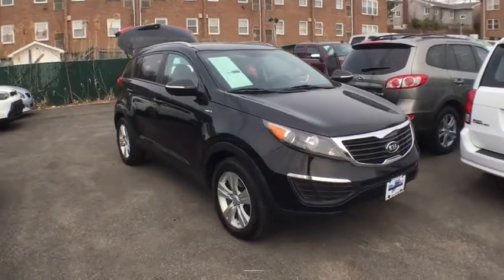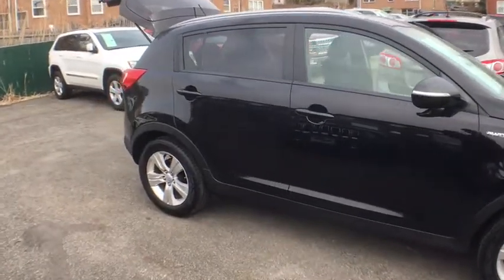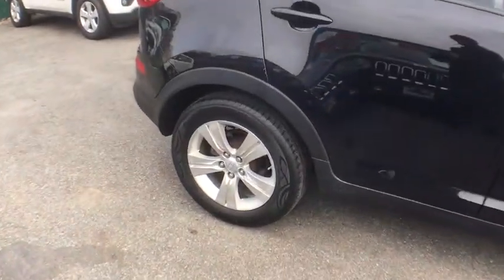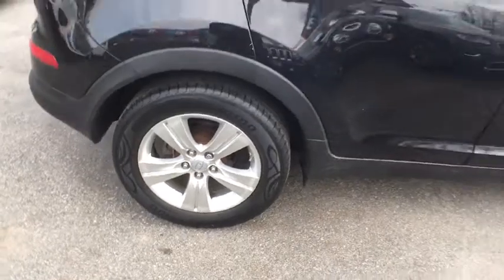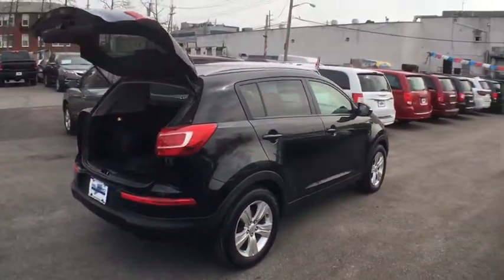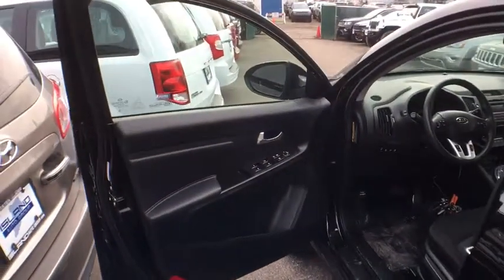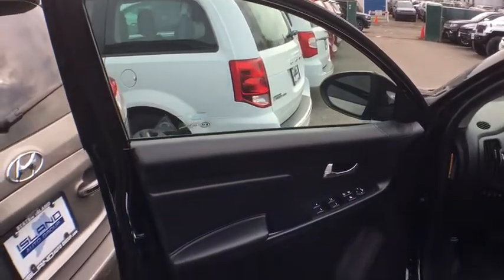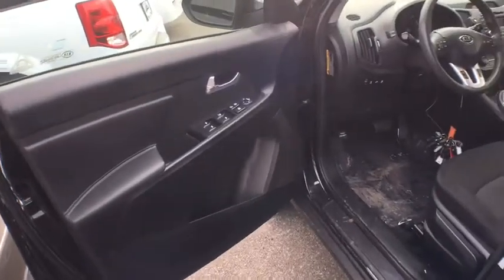2011 Kia Sportage New York, Staten Island, Jersey City, Bay Ridge, Woodbridge, NY 991581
2011 Kia Sportage
Island CJD: Servicing New York, New York near Staten Island, Jersey City, Bay Ridge, Woodbridge, NY

Island CJD
1239 Hylan Blvd

Contact Island Chrysler Jeep Dodge Ram today for information on dozens of vehicles like this 2011 Kia Sportage LX. CARFAX BuyBack Guarantee is reassurance that any major issues with this vehicle will show on CARFAX report. The Kia Sportage is the benchmark all other SUVs strive to meet. With exceptional power, towing and handling, this SUV can handle anything thrown at it. Once you see this Kia, you'll quickly see that this is the perfect vehicle for the outdoor junky! You'll even feel relaxed knowing that this All-Wheel drive vehicle will get you to where you are going no matter what may come your way. Also, with this Kia Sportage's dependable control you'll be able to drive into the sunset without a care in the world! The newly redesigned Sportage jumps to the forefront among compact SUVs, thanks to its stylish design, generous feature set, connectivity and entertainment systems and strong value for the money. At about 175 inches long and just 73 inches wide, the new Sportage is of a size that's large enough for a growing family of four, yet it still fits into a compact-car parking space. The Sportage's all-wheel drive system combines the best of both worlds with a real locking center differential as well as car-like on-road all-wheel drive finesse. Furthermore, Kia's warranty on powertrain components brings a peace of mind that's not matched by many other brands.
AM/FM stereo w/CD/MP3 player -inc: auxiliary input jack, USB port, (6) speakers,Roof mounted antenna,Satellite radio,Body-color bumpers,Temporary spare tire w/steel wheel,Projection headlamps,P215/70R16 all-season tires,Variable intermittent rear wiper,Tinted glass,Rear privacy glass,Variable intermittent front windshield wipers,Body-color pwr mirrors w/integrated LED turn signals,Body-side molding w/fender flares,Body-color door handles,16 alloy wheels,Trip computer,Center console w/armrest,Dual visor vanity mirrors,Cargo lamp,12V pwr outlets -inc: (2) front/(1) rear,Cruise control,Pwr door locks,Lockable illuminated glove box,Manual air conditioning,Pwr windows w/driver one-touch down -inc: driver safety control,60/40 split-folding rear seat w/armrest -inc: adjustable headrests,Bluetooth connectivity,Front/rear cupholders -inc: front/rear bottle holders,Metal-grain interior accents,Remote keyless entry w/panic, alarm -inc: escort lighting,EcoMinder indicator,Tilt multifunction steering wheel -inc: audio controls, cruise controls, Bluetooth controls,Front cloth bucket seats -inc: adjustable headrests, 8-way manual seat adjusters,Overhead console -inc: sunglass holder, map lights,Rear window defroster,Door scuff plates,Gas shock absorbers,Pwr rack & pinion steering,Ventilated front/solid rear disc brakes,6-speed automatic transmission w/Sportmatic,Towing hook,Independent multi-link rear suspension w/coil springs,All wheel drive,Chrome grille,2.4L DOHC 16-valve I4 engine,Front/rear stabilizer bars,Independent MacPherson strut front suspension w/coil springs,Driver & front passenger airbags -inc: passenger occupancy sensor,Lower anchors & tether for children (LATCH),Full-length side curtain airbags -inc: rollover sensor,Rear child safety door locks,Brake assist,4-wheel anti-lock braking system,Tire pressure monitoring system,Hill assist control w/downhill brake control,Electronic stability control w/defeat switch & traction control,Front seat-mounted side airbags,Rear 3-point seat belts,Side impact protection,Front height-adjustable 3-point seat belts w/pretensioners & force limiters